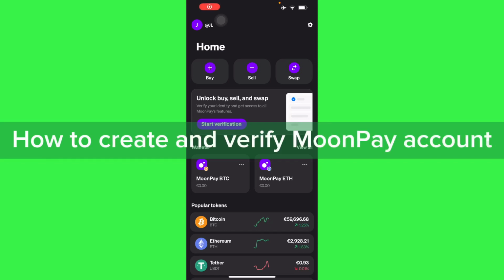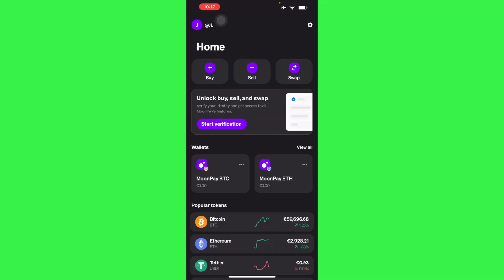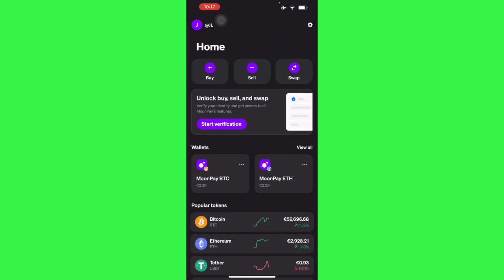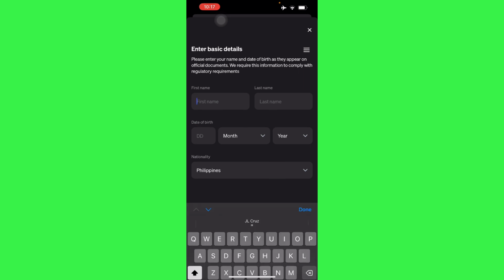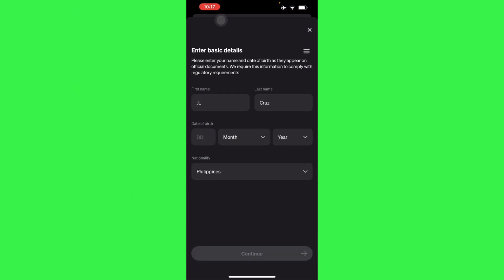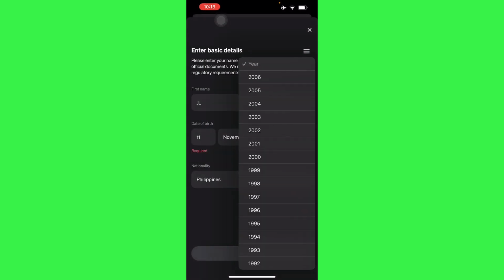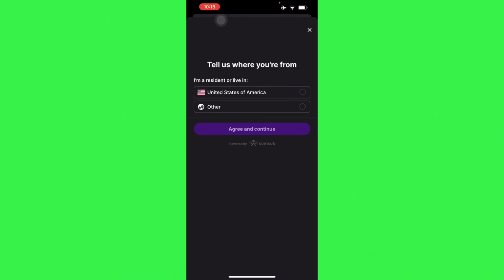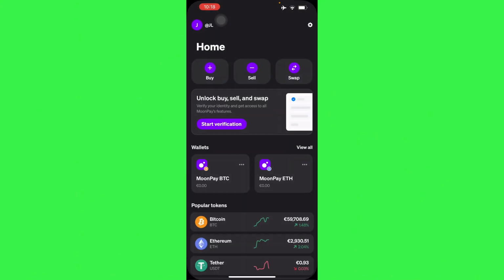How To Create & Verify Moonpay Account | Moonpay App Tutorial (2025)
In this step-by-step tutorial video, we will guide you on how to effortlessly create and verify your MoonPay account. Learn the simple process of verifying your MoonPay account, ensuring a smooth and secure experience. Follow along as we demonstrate how to verify your MoonPay account and provide helpful tips for a successful verification process. Don't miss out on the benefits of a verified MoonPay account - join us now!